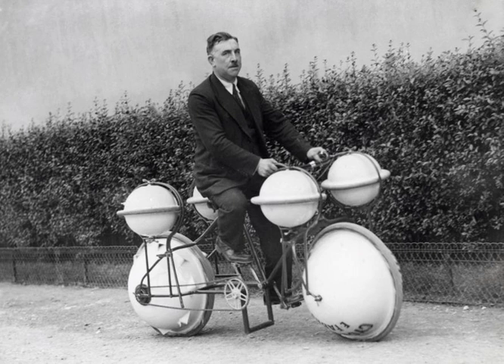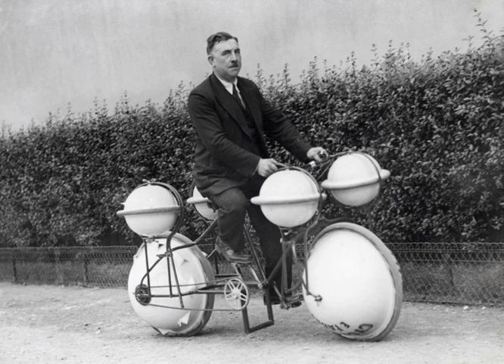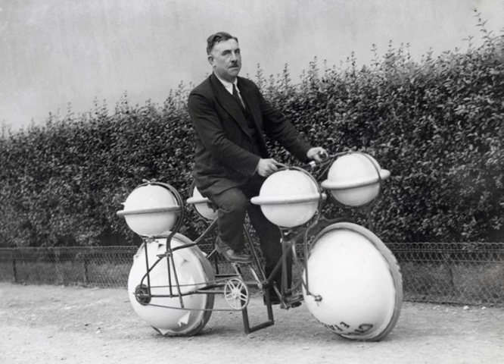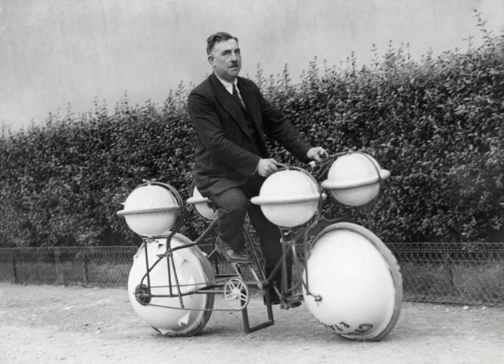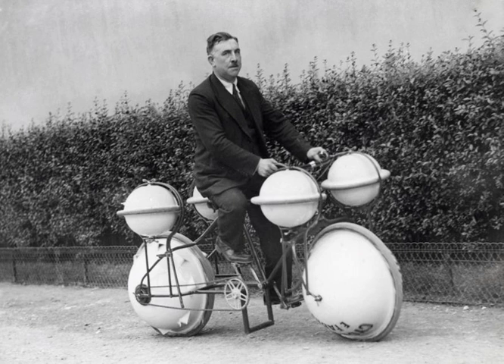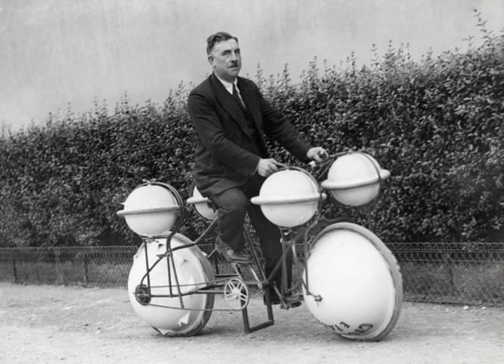Amphibious cycle | Wikipedia audio article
- Socrates

SUMMARY
An amphibious cycle is a human-powered vehicle capable of operation on both land and water. The design which has probably received the most coverage is Saidullah’s Bicycle. The bike uses four rectangular air filled floats for buoyancy, and is propelled using two fan blades which have been attached to the spokes. Moraga’s Cyclo Amphibious  uses a simple tricycle frame to support three floaters which provide both the flotation and thrust. The wings on the powered wheels propel the vehicle in a similar way to a paddle wheel.
Another design is the SBK Engineering Shuttle-Bike. It consists of 2 inflatable floats with straps that allow the carrying of a bicycle with passenger. The ensemble, when deflated, fits in a backpack for carrying by the cyclist.Another amphibious vehicle, is that of seven engineering students at the University of Southampton. The Amphibious Cycle combines a recumbent frame with separate floats, and is propelled using a paddle wheel. A speed test on water achieved an average speed of 1.12 m/s. The cyclist was able to transition the cycle both into and out of the water unassisted. This prototype has a real application in urban areas of flooding, as well as applications in the leisure industry.

An amphibious vehicle was created by five engineering students at Calvin College as a senior design project (May 2010). This vehicle improves upon previous designs by allowing smooth transition from water to land.Another recent design was developed by Ebrahim Hemmatnia for his voyage around the world. This velomobile was called the Melanie.